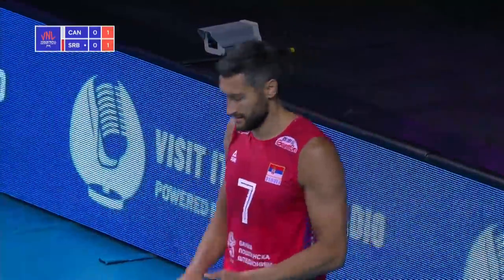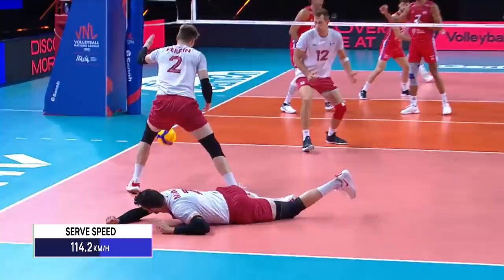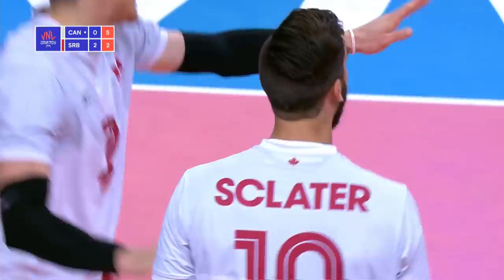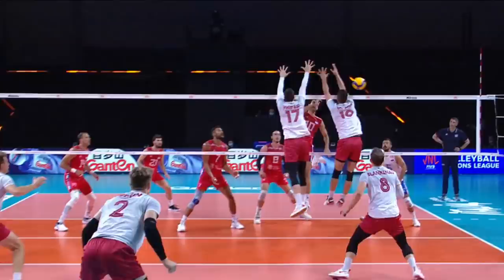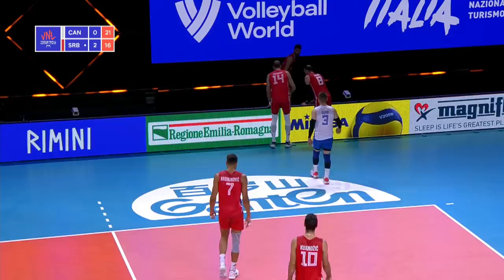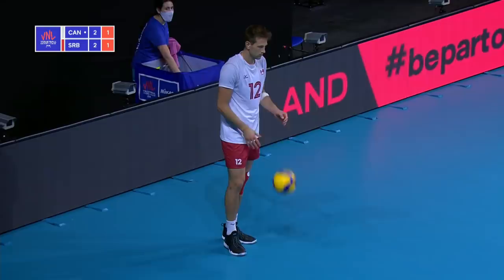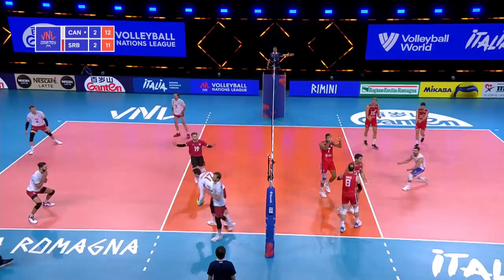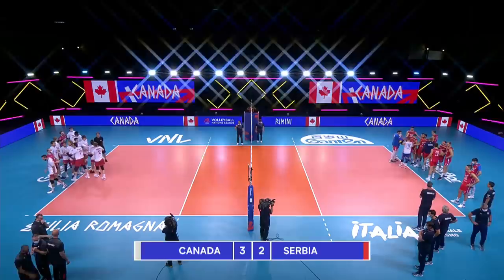Canada vs Serbia | VNL 2021 | Highlights | Ryan Sclater vs Marko Ivovic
| Canada completed their 2021 FIVB Men's Volleyball Nations League with a remarkable comeback win that dashed any hoped that Serbia may have had to reach the Final Four of the competition.

Here's the reaction after the game, from the virtual Mixed Zone:

Marko Podrascanin (Serbia): "We did our best, but after the second set we were really tired. We started to commit many errors and we didn't play like the first two sets. We played 15 games with the same lineup - only a few guys were changed, but we did our best and I'm proud of my team, because from this difficult tournament we are going home with 10 victories and it's an amazing result for us, because we missed two key players during this tournament. Once again I have to say that I'm really proud of my team and it will be an important lesson for us, for the future."

John Gordon Perrin (Canada): "I'm just really proud of the way we fought, especially coming back from 0-2. It was the last game of the tournament and we had every reason to fall terribly, but we found something in us and we were able to stabilise and play the game and we are happy that we won. Our reception broke down very badly in the first two sets -they were serving well - but we had to be better, we managed to stabilise our reception and everything else followed."